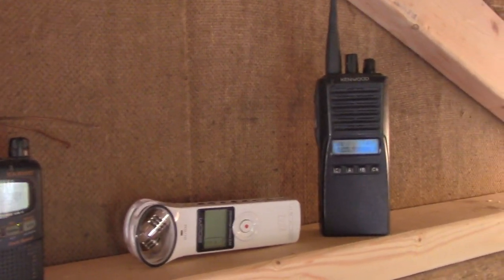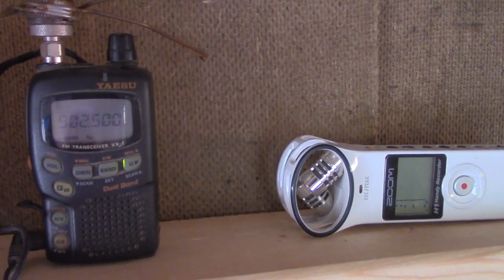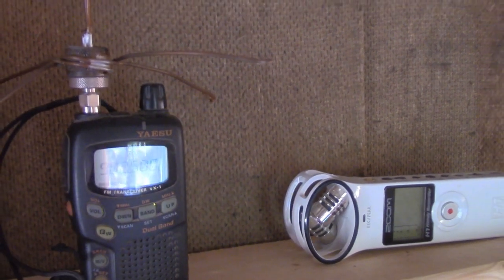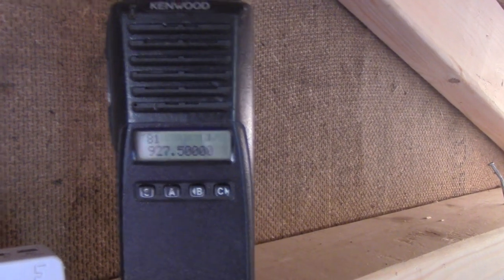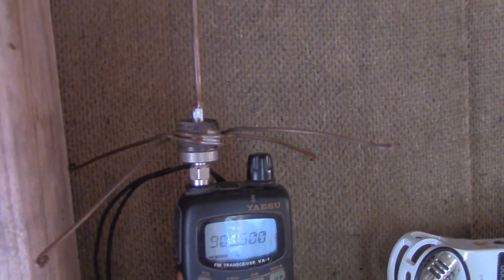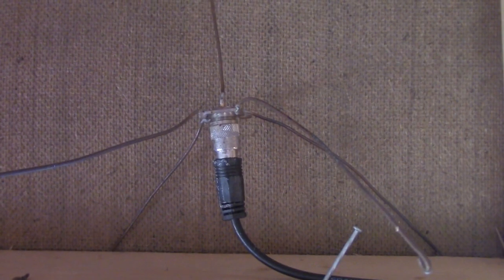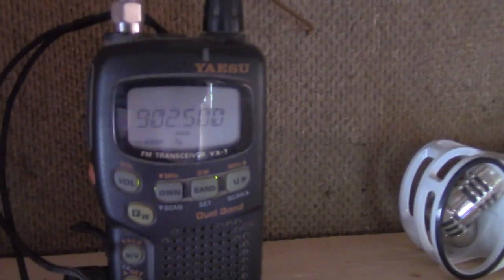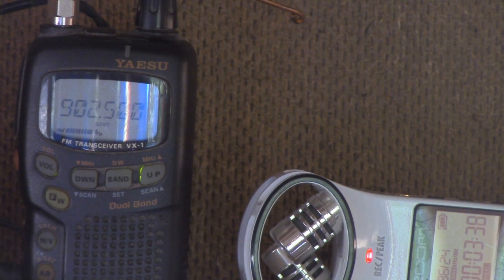902 MHz Receive Test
Testing reception of the repeater input portion of 33cm with my Yaesu VX-1R.